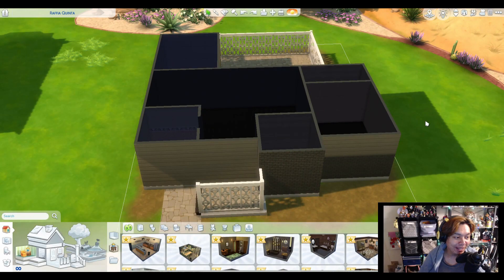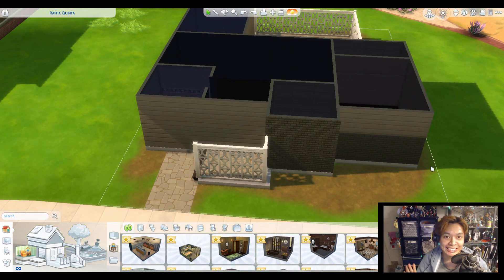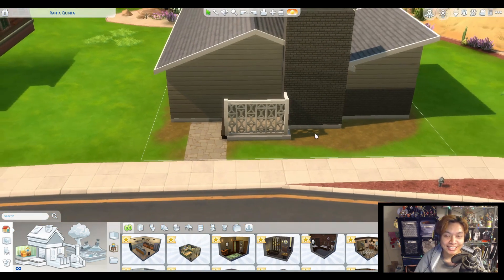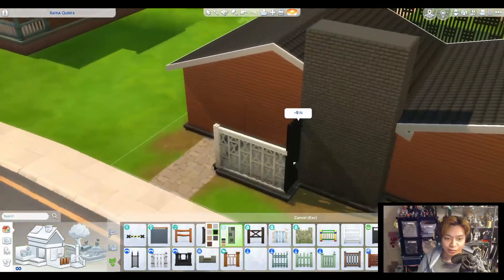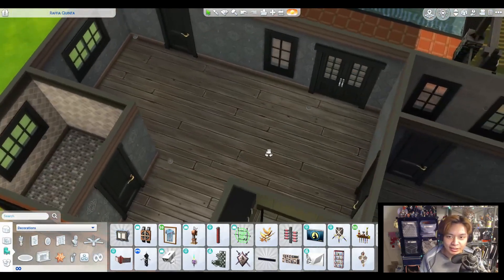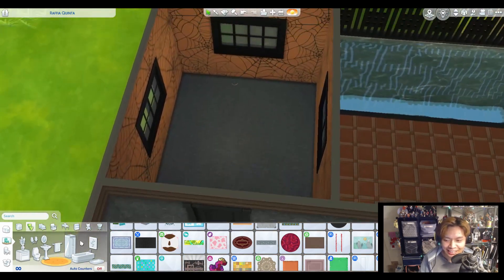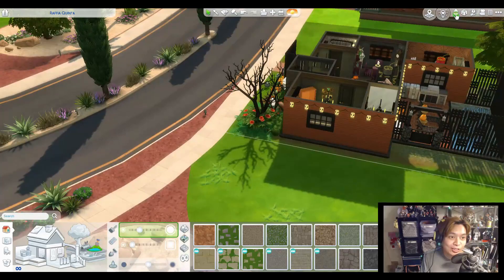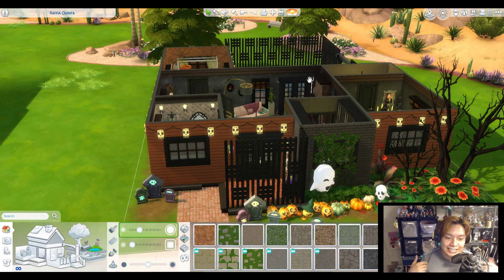A Spooky Night in the Shell Challenge || World Change Ep24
Hey there!

So here we are with our twenty-fourth build of the series! Halloween is amongst us and we must embrace our inner spooky! May those who appear at this house be spooked!

Also, to further explain, just like many other Sims creators, I have decided that I will be rebuilding every plot in the Sims world and releasing a save file for it. Of course, the twist would be that each plot had been built via a build challenge of sorts so this world isn't going to look as pretty as other Sims files. But hey, at the end of it all, if you want to download it for whatever reason, it'll be there! (All Sims will probably be getting a makeover as well as me adding a few new Sims).

But go ahead and let me know how I did in the comments down below!

If you want to play the game yourself, here's the link!